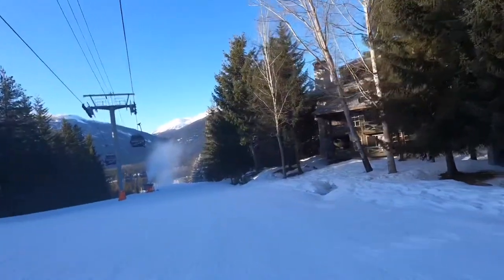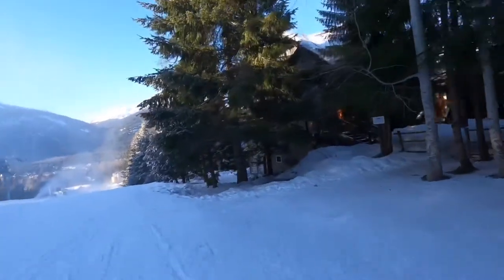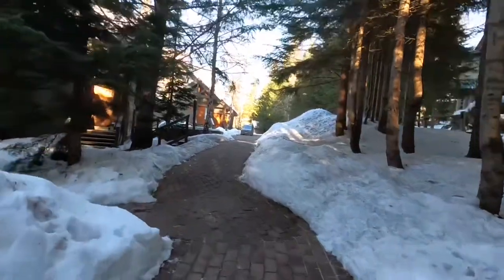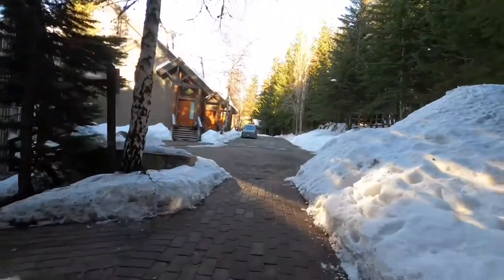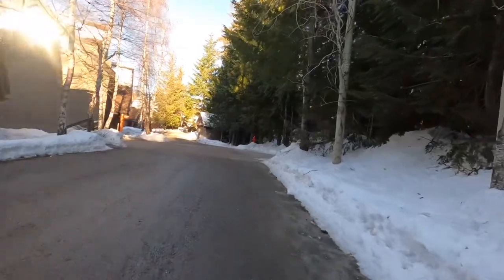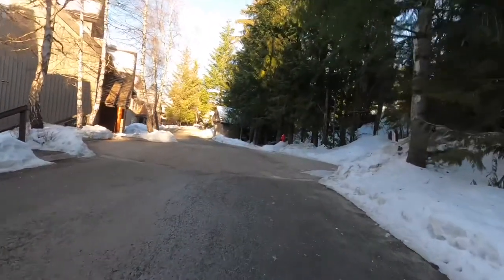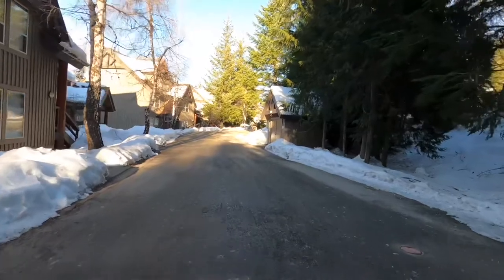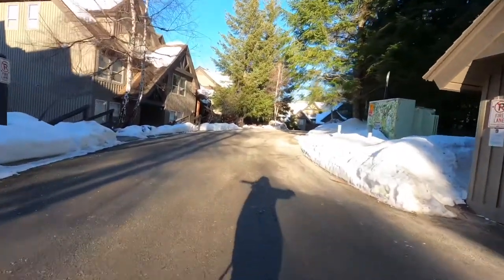Painted Cliff Upper Ski-in Ski-out Trail on Blackcomb Mountain, Whistler -whistlerskiinskiout.com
Experience the ski-in ski-out trail for the upper part of Painted Cliff development on Blackcomb Mountain. is the only website specializing in true ski-in ski-out real estate for sale in Whistler. Read about other ski-in ski-out luxury homes, investment and lifestyle, townhouses and condos which are also ski-in ski-out Whistler...all this regardless of which brokerage has listed the property.  Marion Anderson, Personal Real Estate Corporation, Sutton Group - West Coast Realty, 203-1080 Millar Creek Road, Whistler, BC V8E 0S7 CANADA.

By the end of this video, you will have experienced the ski-in ski-out trail for Painted Cliff located slopeside on Blackcomb Mountain.

This video will show you:
1. Ski-in to Painted Cliff from Merlin’s Run which I am on right now.
2. Walk to the north end of Painted Cliff so that you can judge how long it would take to walk to the ski-in ski-out trail from the townhome you may be considering.
3. Ski out to Merlins Run and down to the Base of Blackcomb and the 10-passenger Blackcomb Gondola for upload,
There is another ski-in ski-out trail that runs parallel to the trail; however, that trail services the ground floor townhomes in buildings 4 and 5 and a row of 7 townhomes. It will be featured on the Painted Cliff video playlist at the end of this video.
Hello, my name is Marion Anderson and I help people by ski in ski out real estate in whistler. My website whistlerskiinskiout.com is loaded with information on Mountain Star and other comparable developments. Not everyone who works with me ends up with a ski-in ski-out property, but it is a great place to start your search.
I recorded this video in early March around 3pm, and the snow conditions were excellent on the mountain, but unfortunately, the light was going.

If you have any comments or questions on Whistler Ski in Ski out real estate for sale, please leave them in the comment box below, or contact me directly at 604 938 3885,